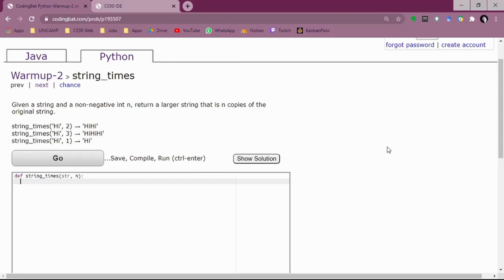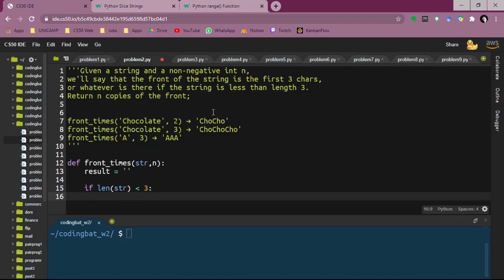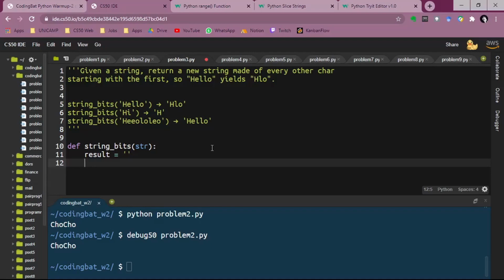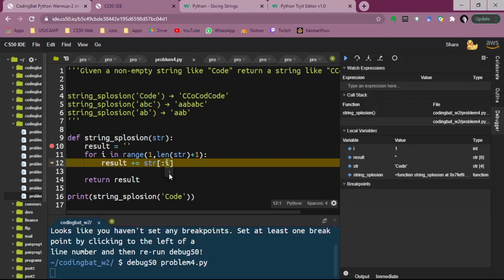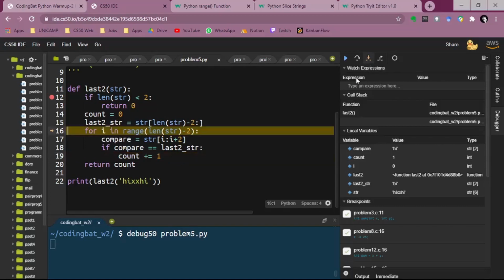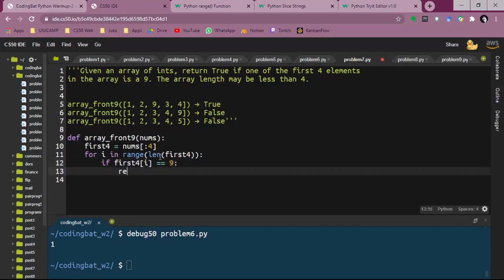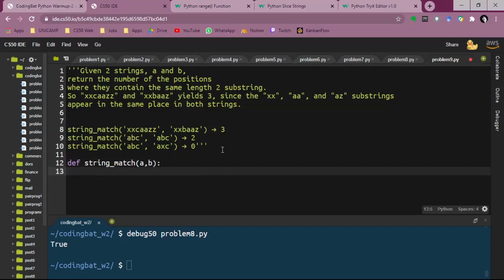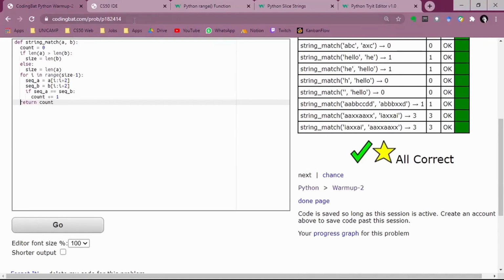CodingBat Python Warmup-2 | Solution